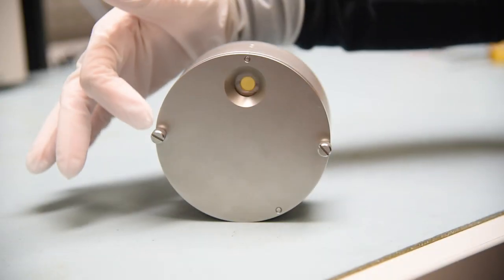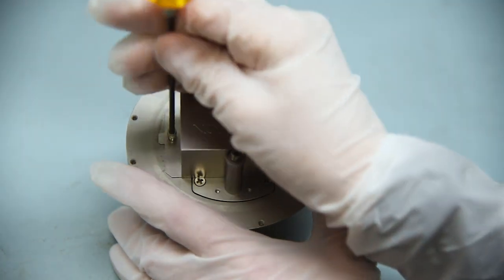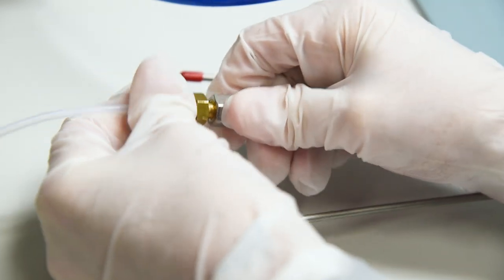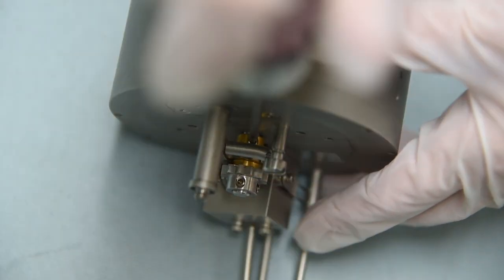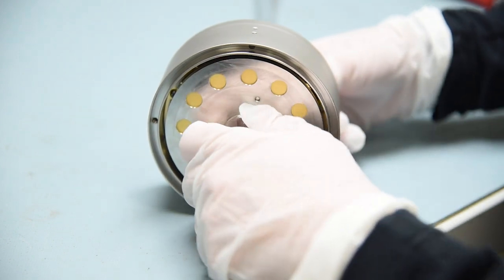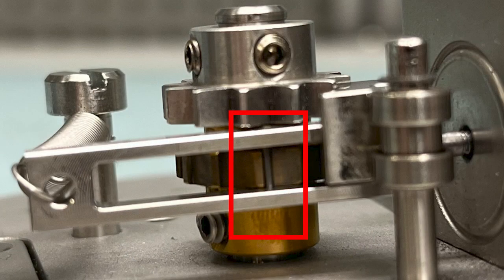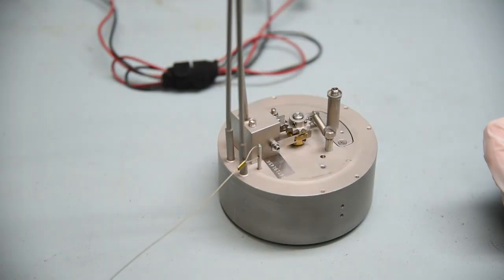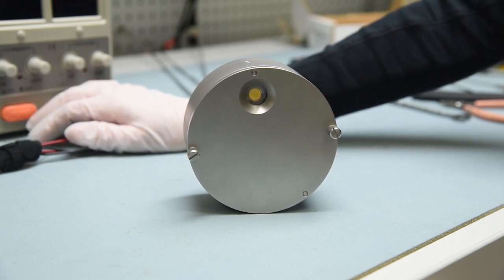INFICON Crystal 12® Sensor Alignment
Watch as we walk you through the INFICON Crystal 12 alignment process.